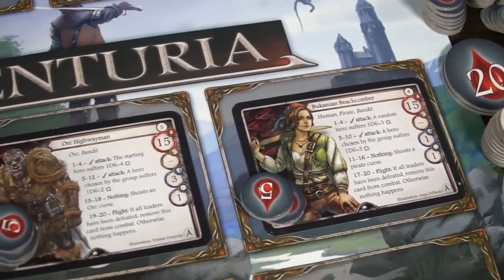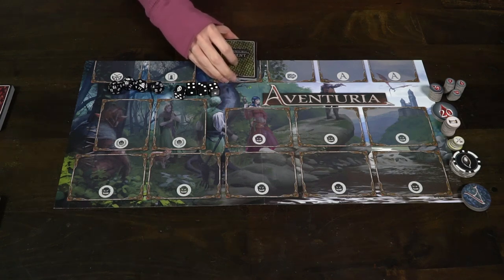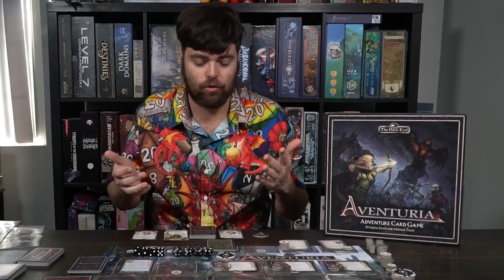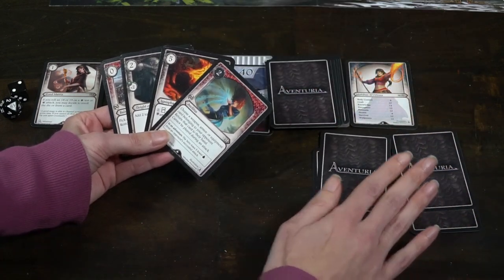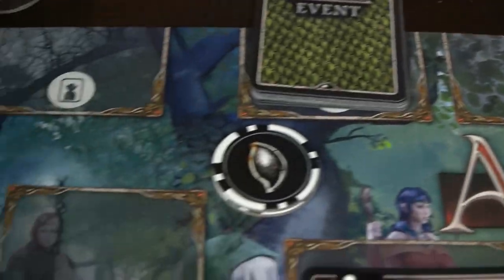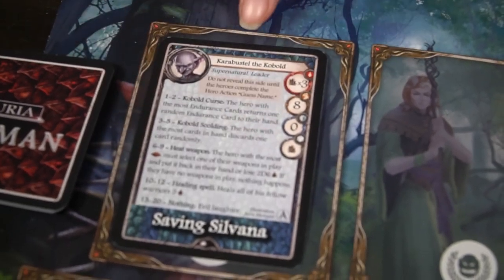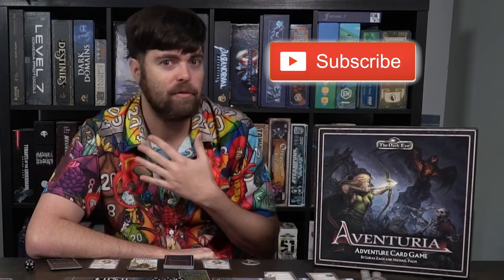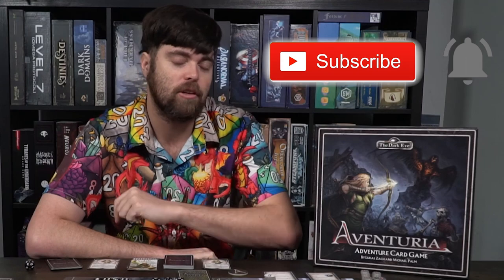Aventuria - Board Game Review (Stories & Legends Out Now!)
Adventuria Review by Unfiltered Gamer